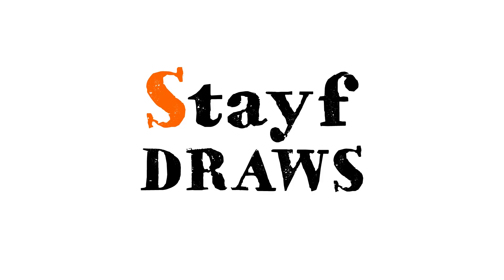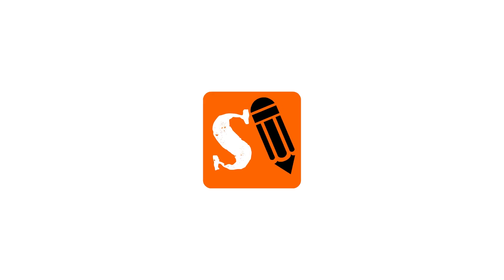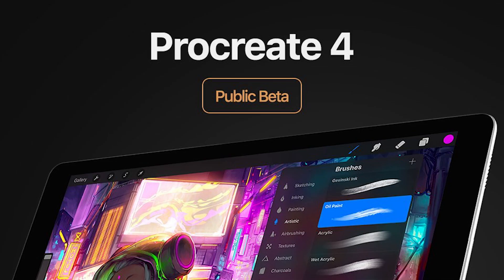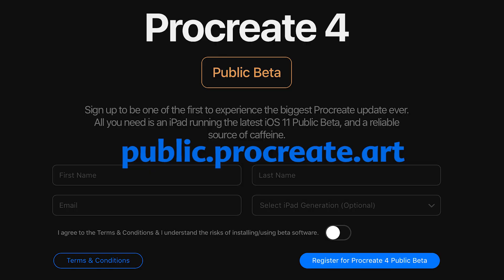Procreate 4 Public Beta for Download!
My advice is to signup for iOS 11 Beta, after you can download Procreate 4 Public Beta.

You need to signup and have to run iOS 11 beta version.

Doodles!